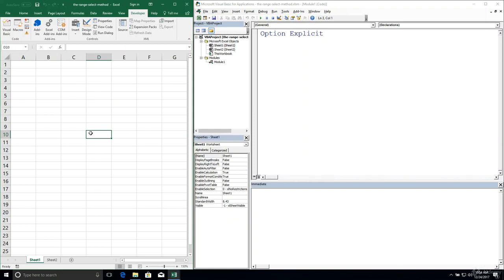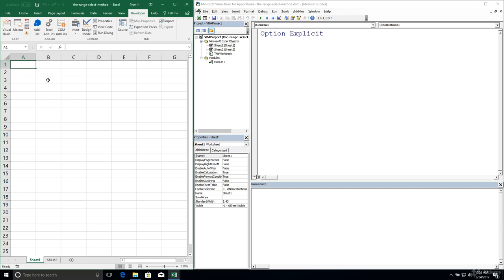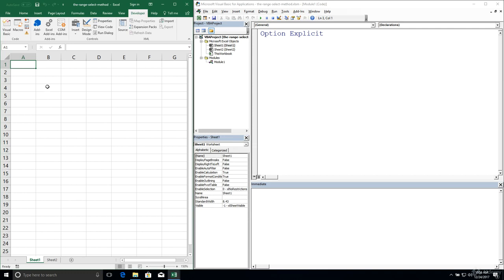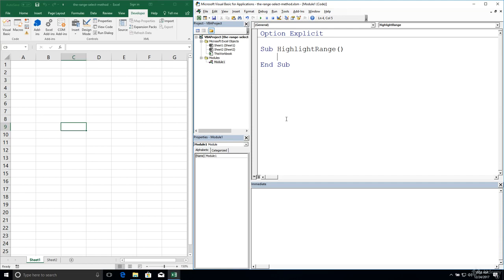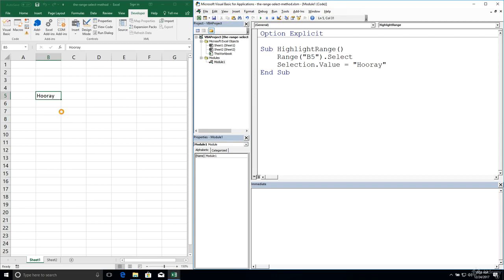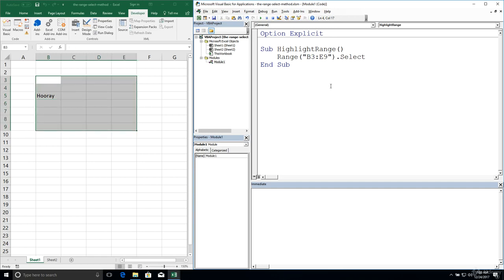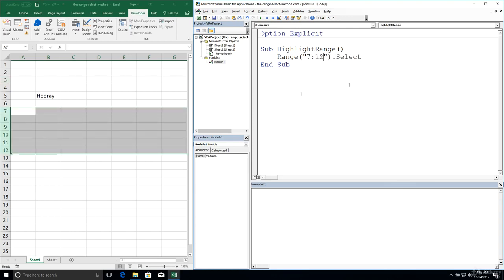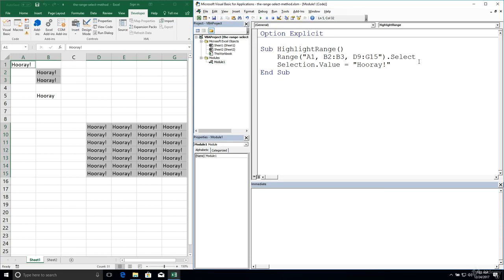8.1 - The Range.Select Method | 08 - Range References in Excel VBA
8.1 - The Range.Select Method | 08 - Range References in Excel VBA